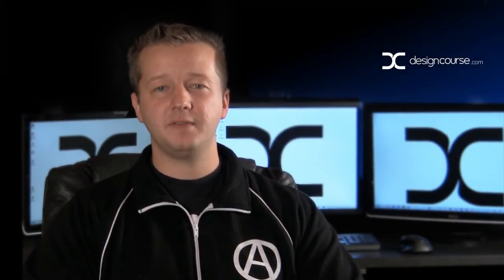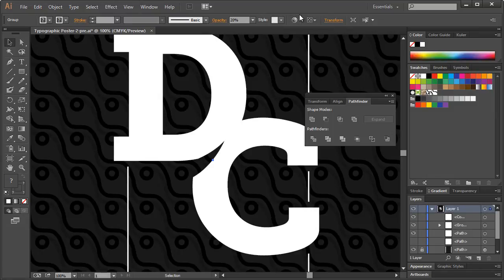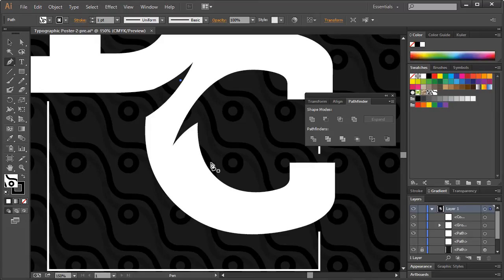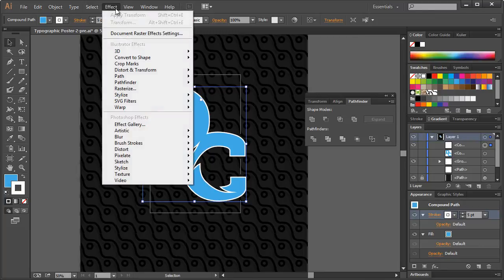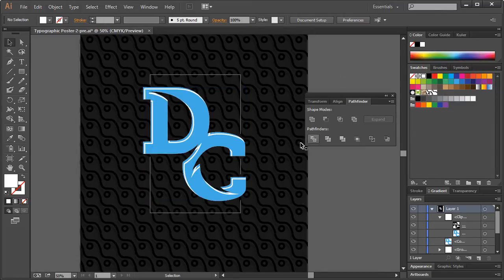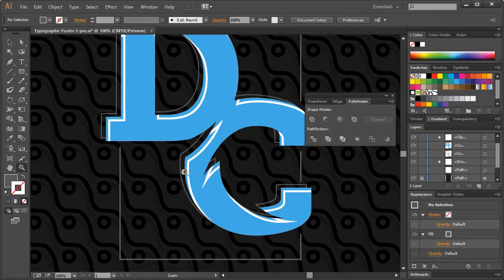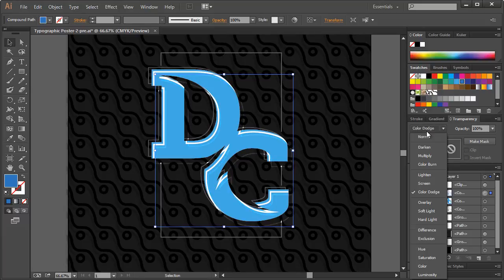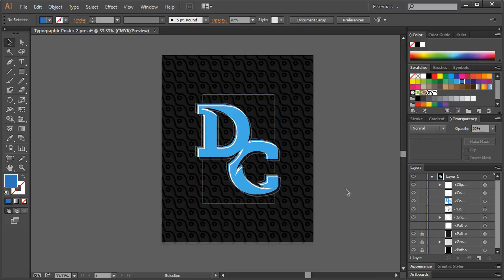Typographic Poster Design Tutorial in Illustrator (Part 2)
- Now we'll finish up our typographic poster design in Adobe Illustrator CC.